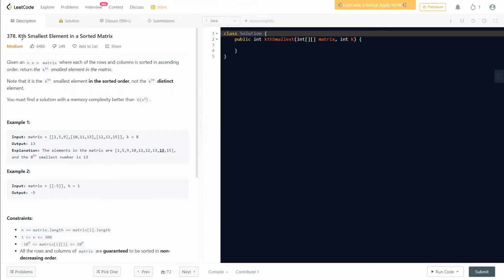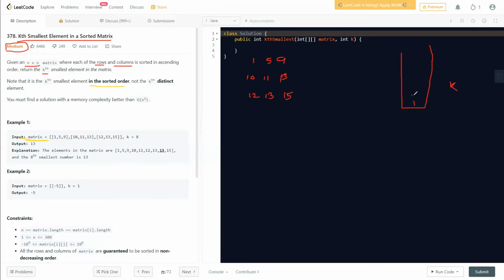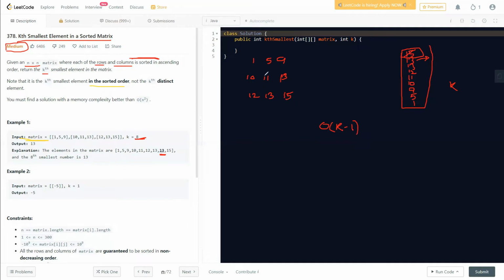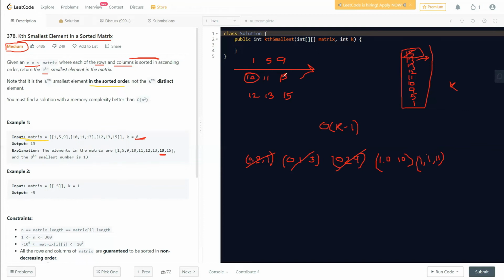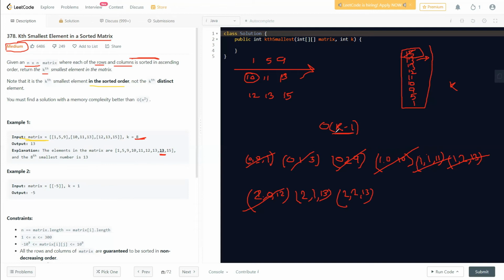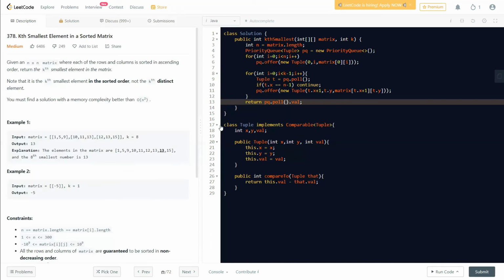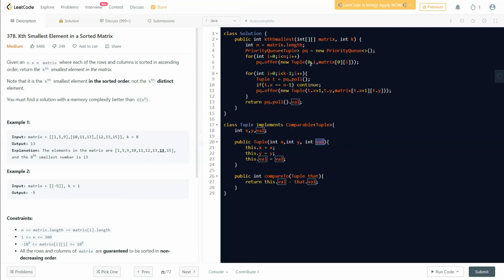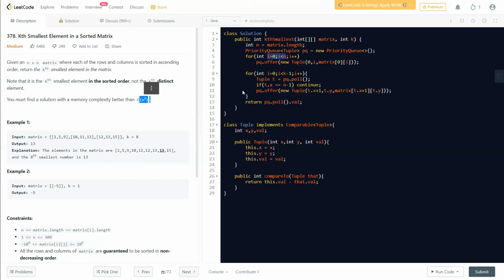Kth Smallest Element in a Sorted Matrix | LeetCode 378 | Algorithm Explanation | Learn Overflow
Discussed LeetCode Problem Kth Smallest Element in a Sorted Matrix

✨ Hashtags ✨